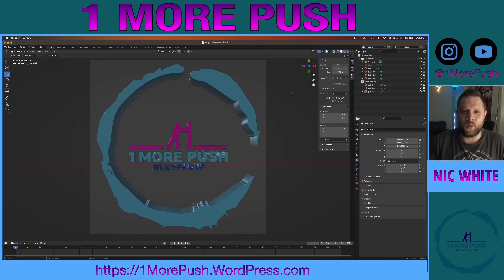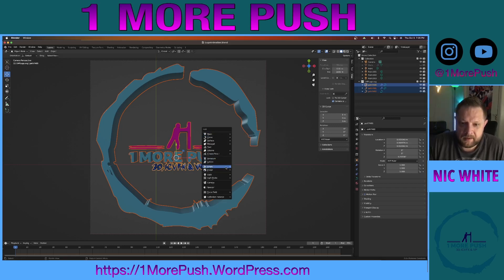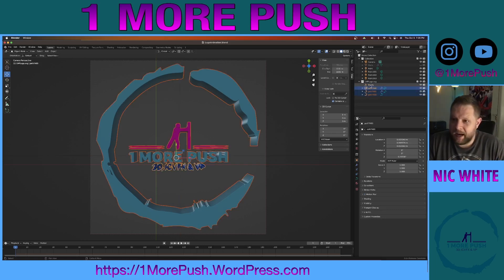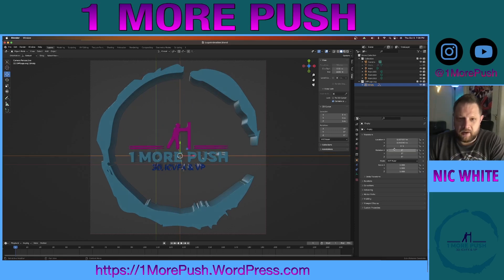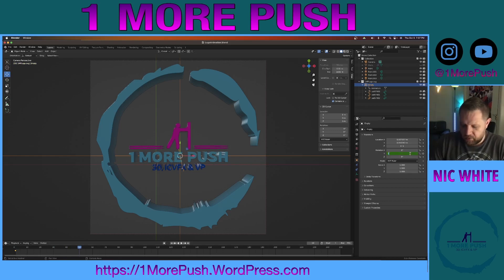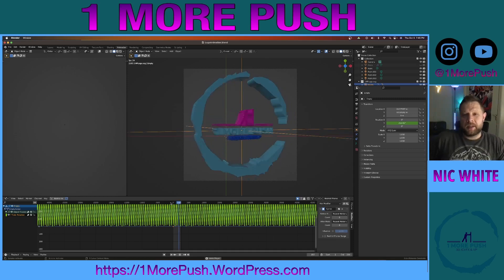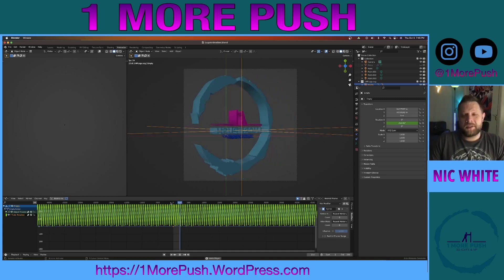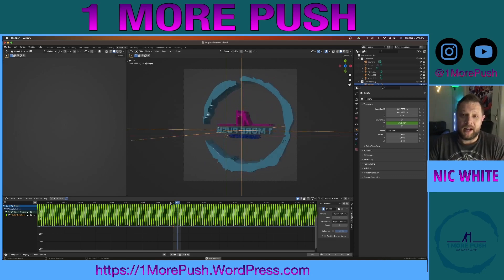Infinite Loop Cycle Animation in Blender!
Welcome back to 1MorePush! This is one of my favorite techniques used to endlessly loop a logo animation. Dive into the Infinite: Unleash the Mesmerizing Power of Loop Cycle Animation!

Greetings, animation enthusiasts! In our latest tutorial, "Endless Visual Symphony," we embark on a creative journey within Blender to craft a captivating Infinite Loop Cycle Animation. Join us as we explore the intricacies of looped animation, breathing life into your designs and adding a touch of mesmerizing continuity.

What You'll Explore:
Loop Cycle Mastery in Blender: Delve into the art of creating seamless loops within Blender, unraveling the secrets of perpetual motion in animation.

Visual Symphony Unleashed: Learn essential techniques to infuse life into your designs, creating a visual masterpiece that captures the essence of endless repetition.

Creative Exploration: Whether you're a seasoned animator or just starting, this tutorial opens the door to a world of possibilities. Elevate your animation skills and add a touch of magic to your visual creations.

Join the Creative Odyssey:
Ready to embark on a journey of perpetual visual wonder? Follow our step-by-step tutorial and witness the creation of an animation that seamlessly loops, offering a symphony of visuals that captivate and mesmerize.

Share your infinite loop creations with us! Tag us on Instagram, and let's celebrate the boundless creativity within the world of animation. Don't miss out on the chance to elevate your animation skills and infuse your designs with the magic of perpetual motion.